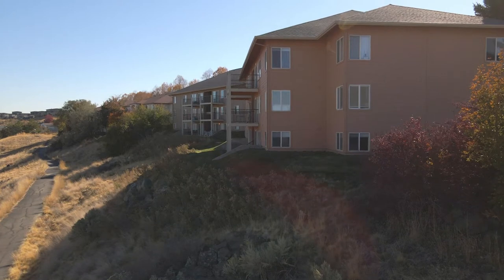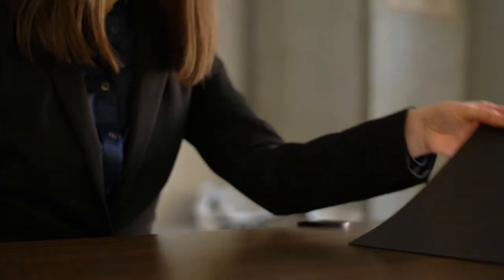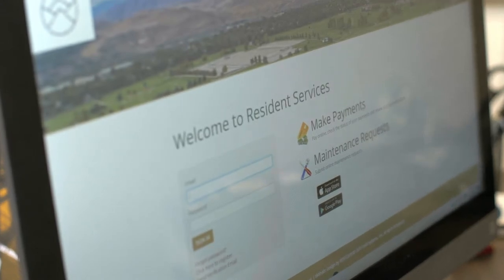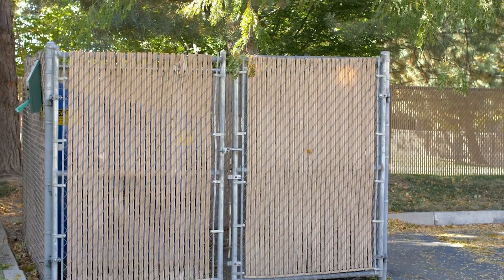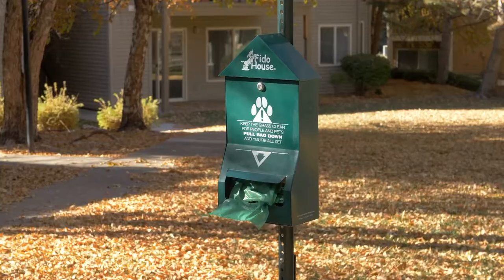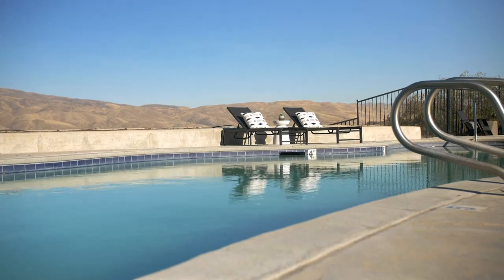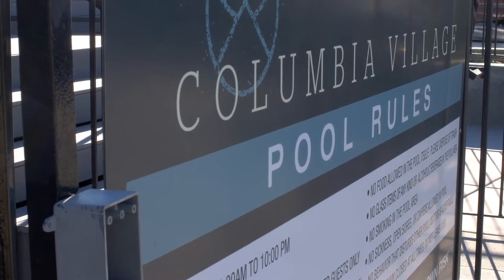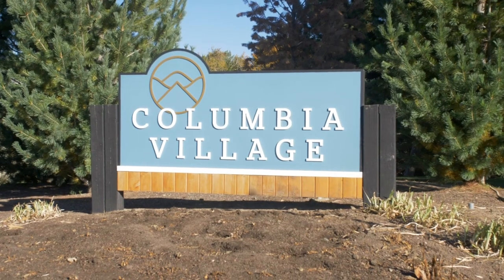Welcome to Columbia Village!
We're thrilled you've chosen to call Columbia Village home! We've created this short, informational video to make your move in process as seamless as possible.

We do business in accordance with Fair Housing.